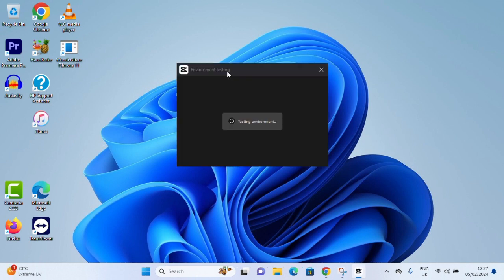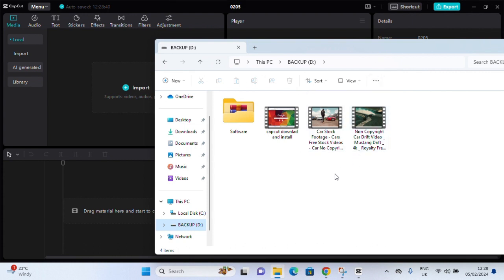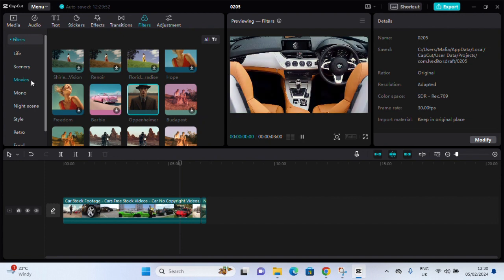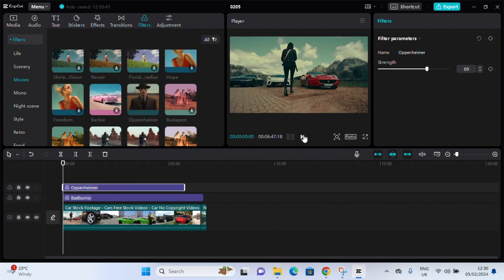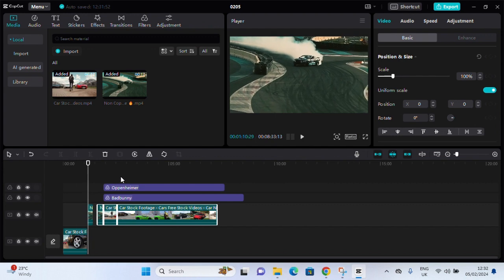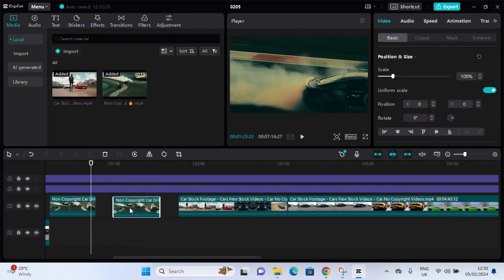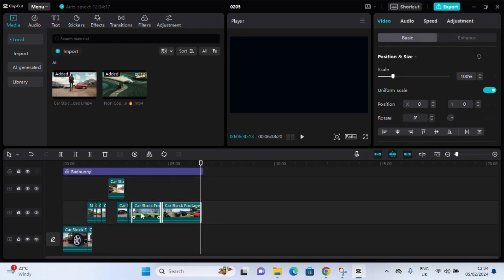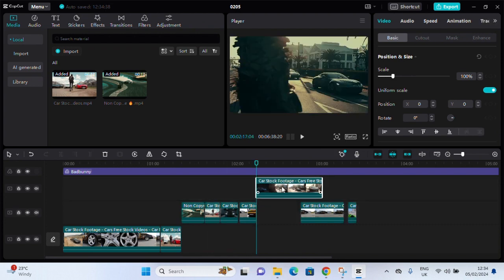How To Edit YouTube Videos on CAPCUT PC & Laptop (2024)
"Unleash Your Creative Power with CapCut: The Ultimate Guide to Editing YouTube Videos on Your Laptop! 🎬✨ Dive into the world of seamless edits, stunning effects, and professional polish as we walk you through step-by-step. Elevate your content game and make your videos stand out from the crowd! 🚀💻 CapCutEditing YouTubeTips VideoEditingMastery"